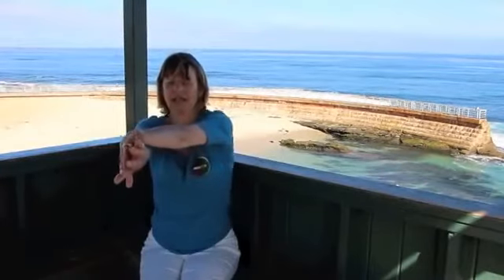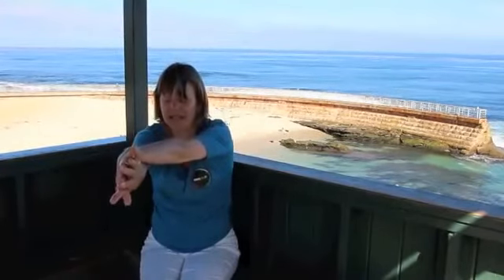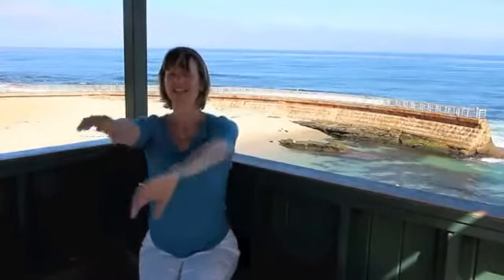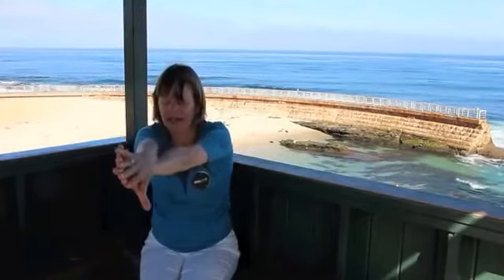Back stretch sitting in La Jolla, California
Work positions often lead to imbalance in the tensions of muscles in the neck and back. We need to stretch them out regularly to avoid inflammation, discomfort, pain and even joint problems.
Des positions de travail entrainent un déséquilibre de tension dans les muscles du cou et du dos. Il est essentiel de les étirer régulièrement pour éviter des débuts d'inflammation, de douleur et même de problèmes articulaires.
Useful for neurodegenerative